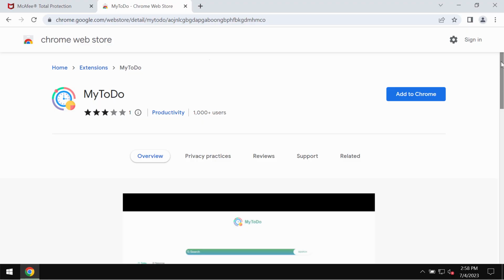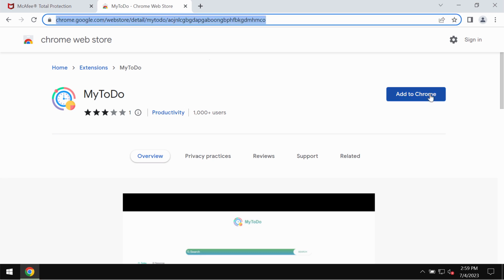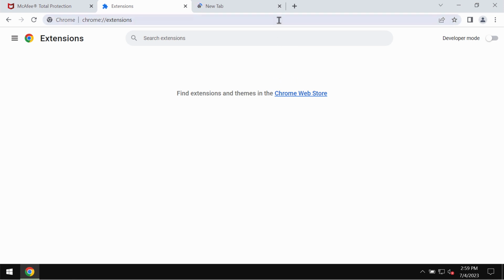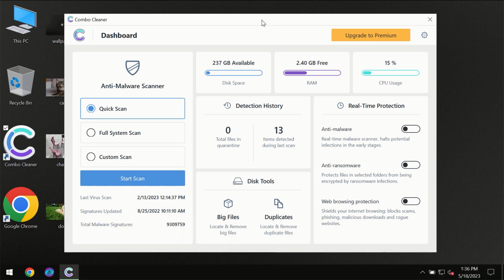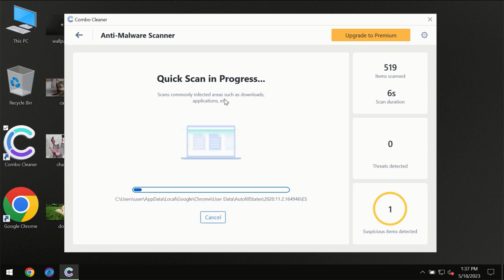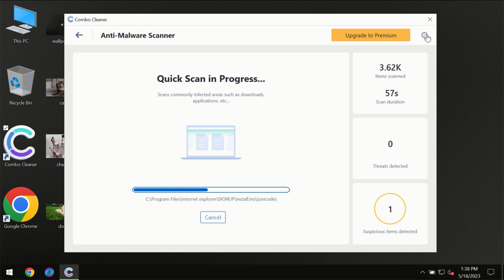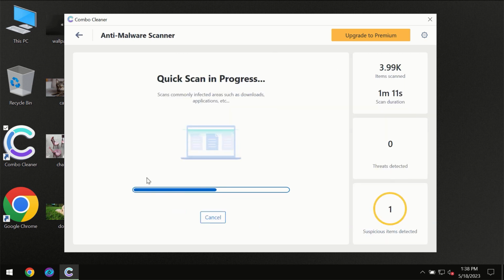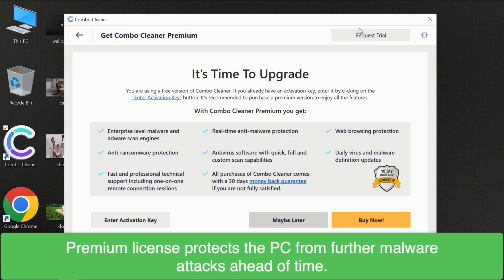MyToDo browser-hijacking extension removal.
MyToDo is a browser-hijacking extension that attacks Google Chrome and other browsers. This extension, once installed, changes the default search engine settings without the user's permission or approval. Don't tolerate it! Get rid of it with Combo Cleaner Antivirus via the official or, optionally, follow the manual recommendations given in the video.